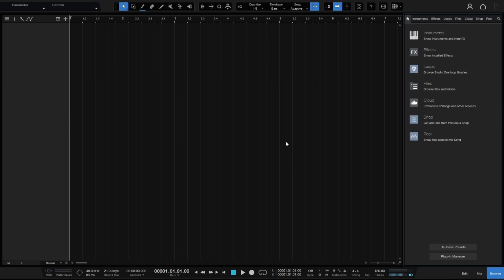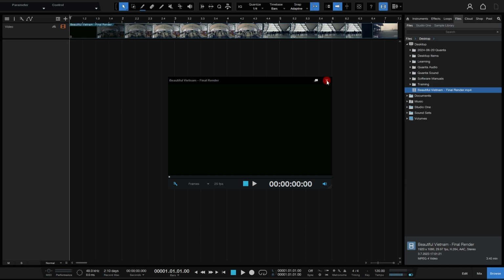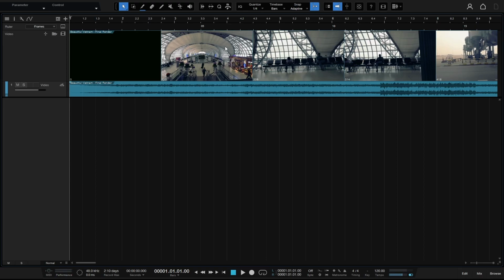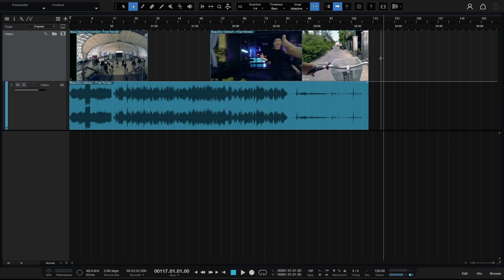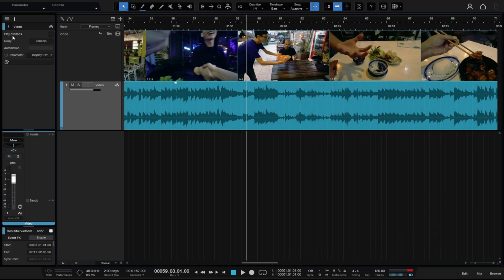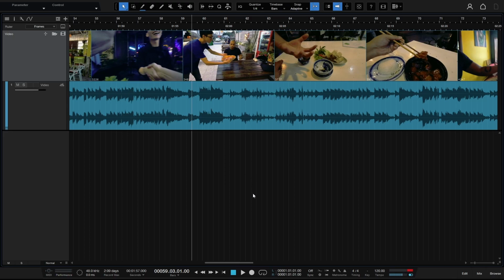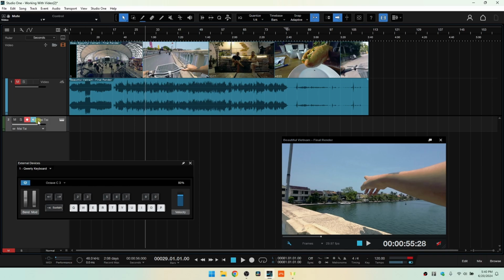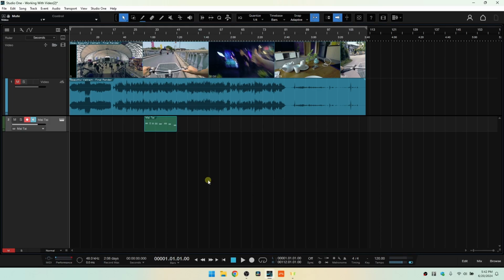Learn Studio One 6.6 | Working With Video | In-Depth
In this tutorial we take an in-depth look at the video capabilities of Studio One 6.6.